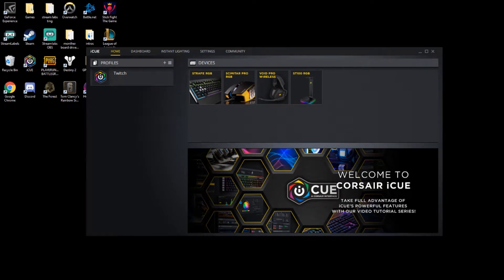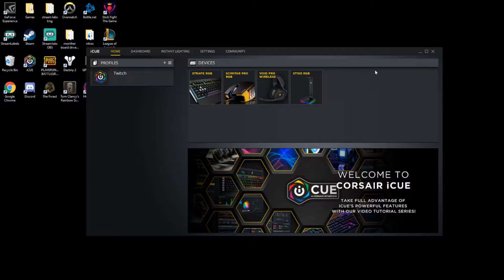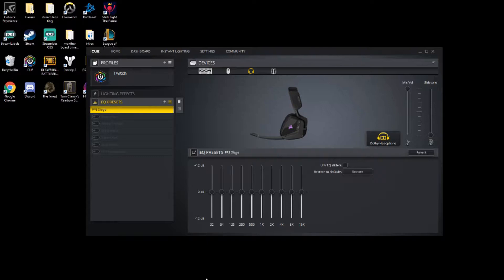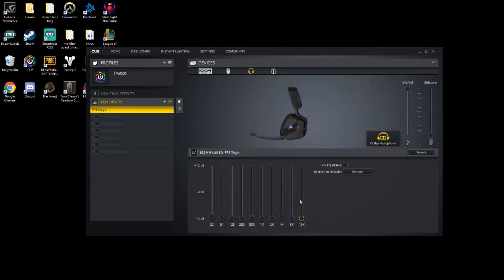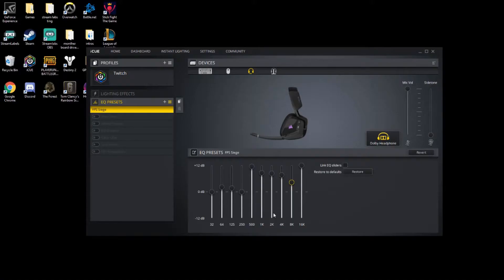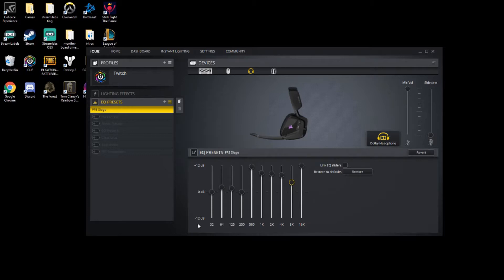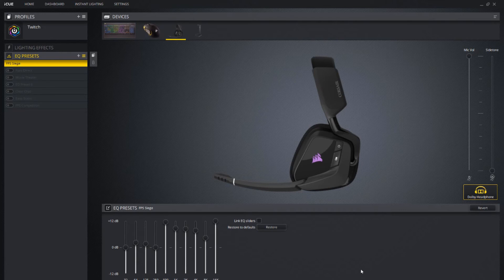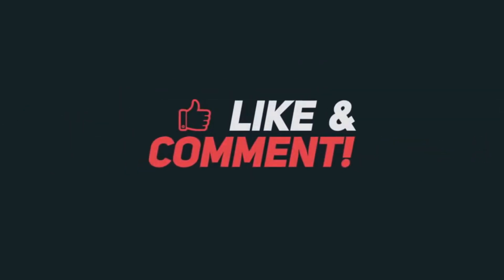EQ Custom Preset tutorial | ICUE Software | EP #6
hey guys some of you asked what custom preset is the best for fps games so in this video i give u the run down on how to setup a custom preset best fit for you if u have any qestions or need help hmu on soical media or on discord or even just drop a commet thanks for watching and your support.
Need Help? Join Me!